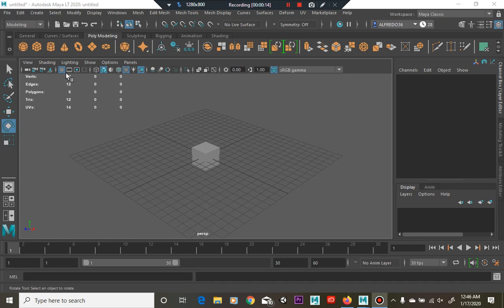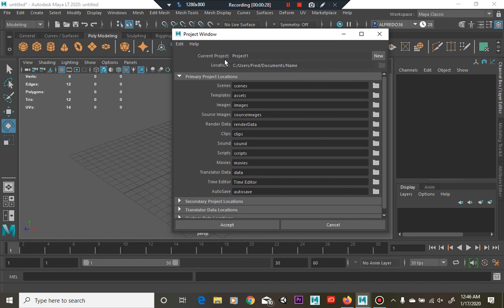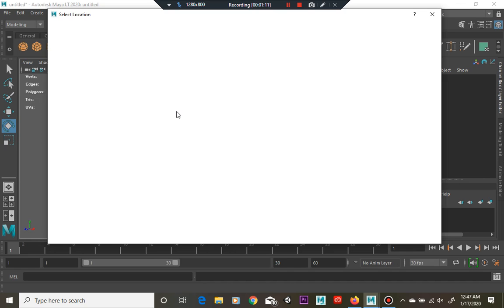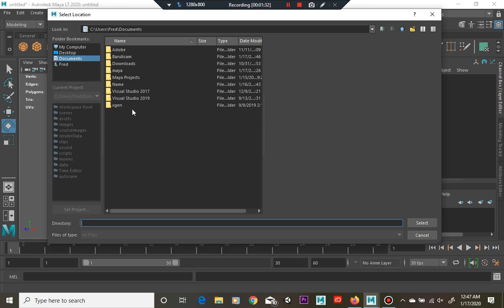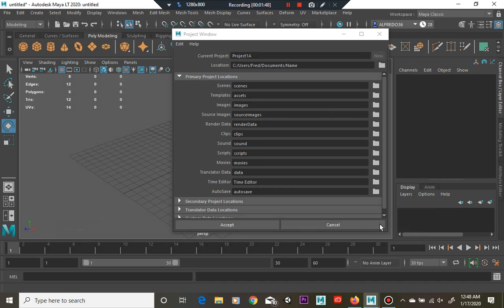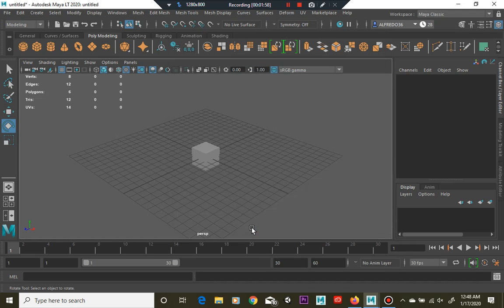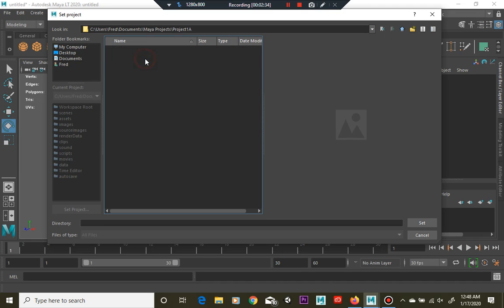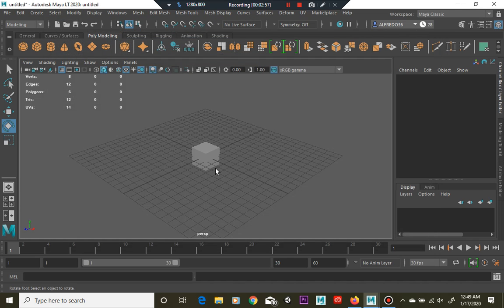Maya Tutorial: How to Create a New Project in Maya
In this video I will show you how to create a new project in Maya and Set it.  This tutorial is important to make sure your files get sorted and saved in the correct location.  This is important for organization while working on your project